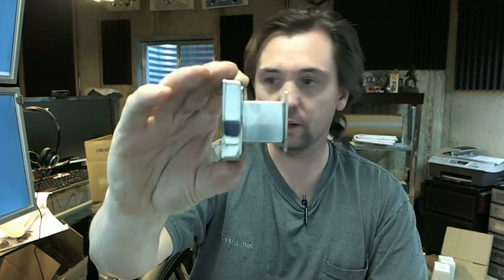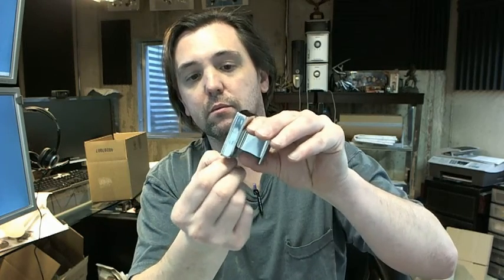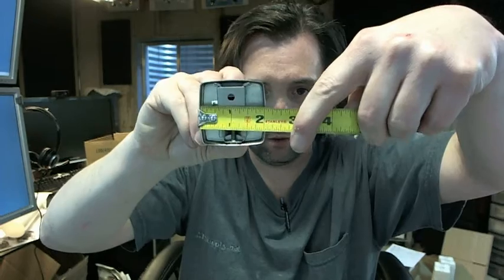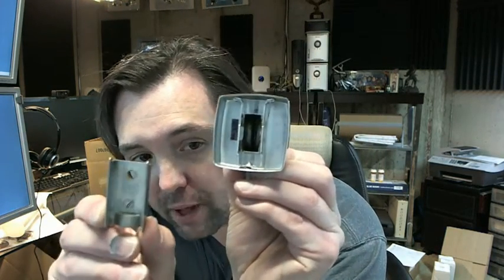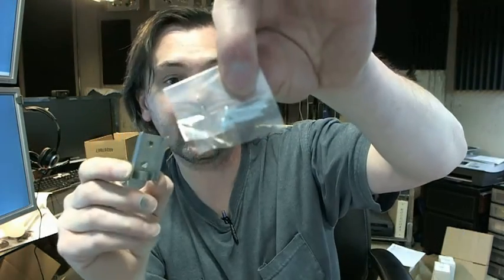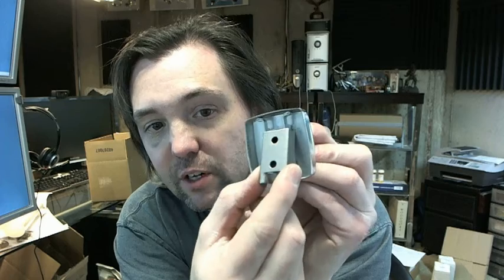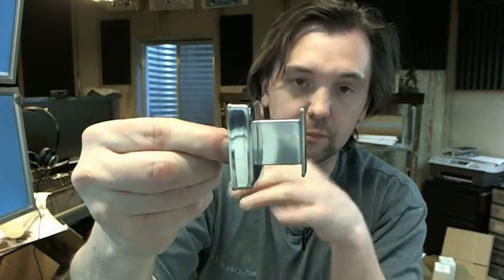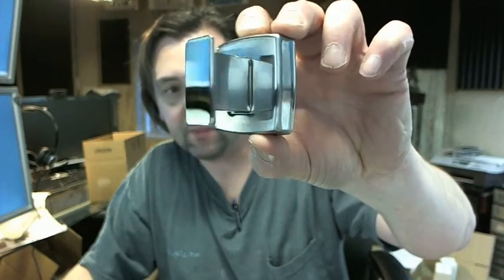Bobrick B-7671 Bright Finish Single Robe Hook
This video is to bring you a closer look at the Bobrick B-7671 Bright Finish Single Robe Hook.
This is all stainless steel polished bright finish.
Very common very typical robe hook.
Available also in a satin finish by Bobrick (B-7677)
There is a link below this video to the Cut Sheet which shows dimensionally everything important about this.
Mounting pad:
2" x  2"
Projection:
1 5/8"
Mounting is very simple: wall plate and there is a set screw, i am gonna remove the set screw and show you the plate.
That's the back side of it and that's your wall plate.
Wall plate gets attached to the wall and in the Cut Sheets they are guidelines regarding handicap compliance from the finish floor on the top of the hook.
Screws are included, plastic screws, you might need to provide more screws.
Attache that to the wall with the finger out, and the fingers hooked on the outside of these T hooks, once you tight the set screw in the base.